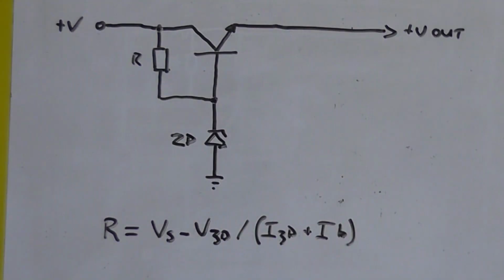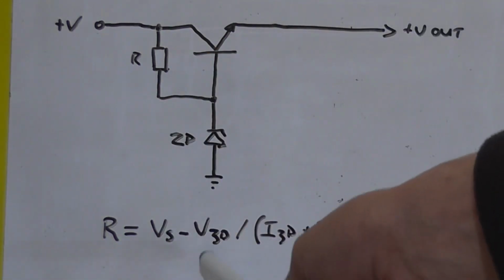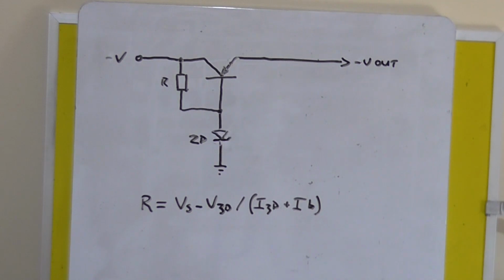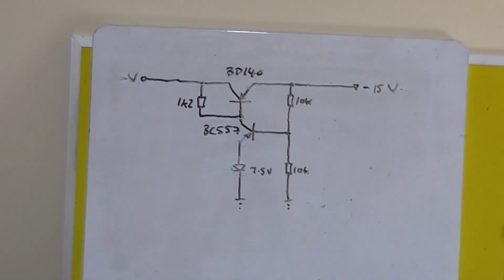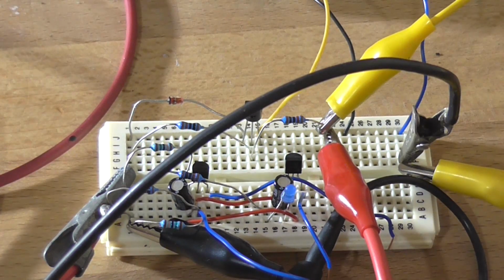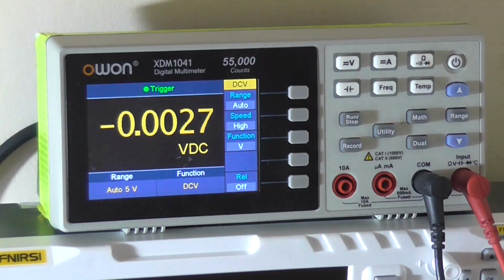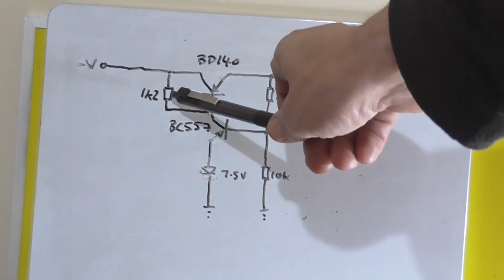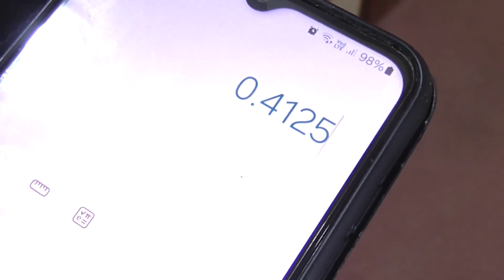Electronics Fundamentals: Negative Series-Pass Regulator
I've already done a video on the positive series-pass voltage regulator, but what about a negative one? Let's explore.